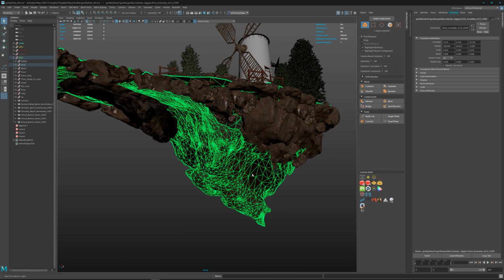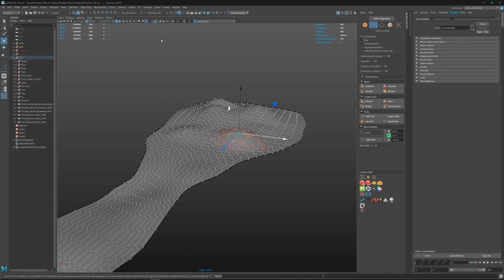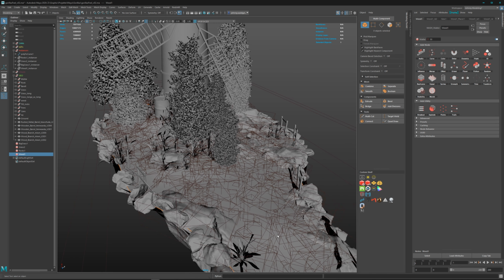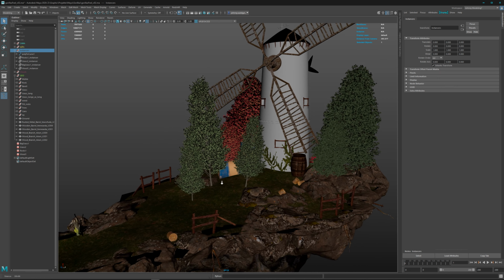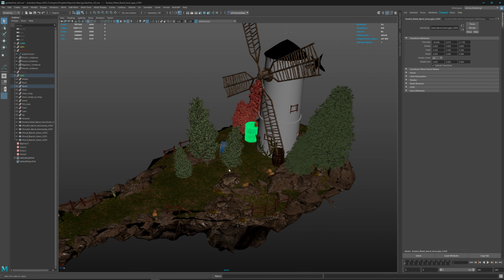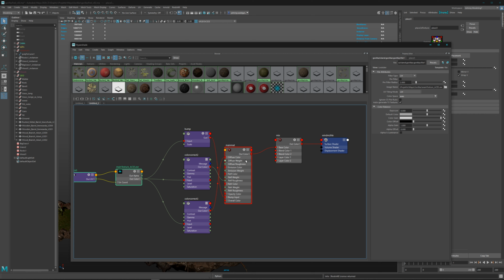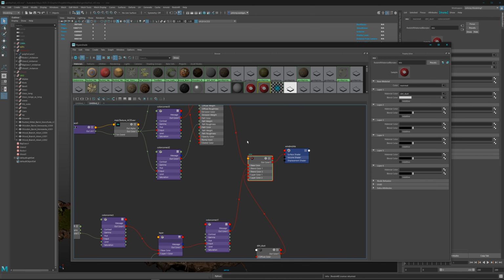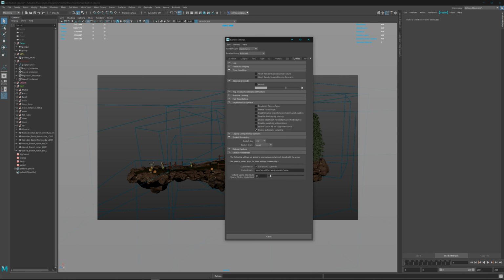Gorillaz Fanart Breakdown in Maya and Redshift with Quixel Megascans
Hey!
You asked. I deliver. Here is the Breakdown video of my Gorillaz rendering.